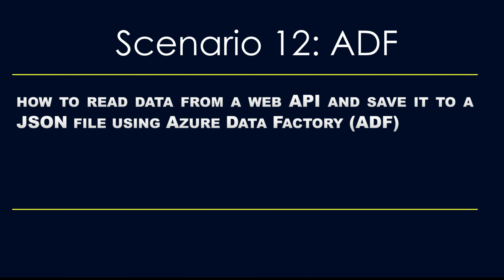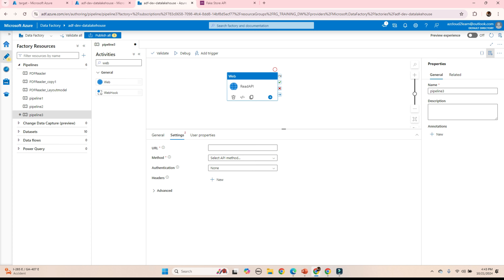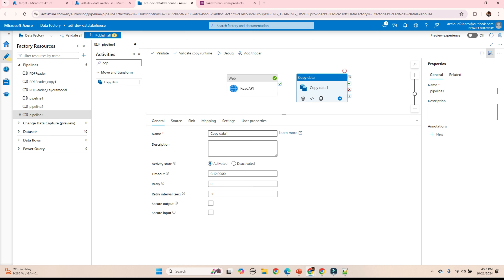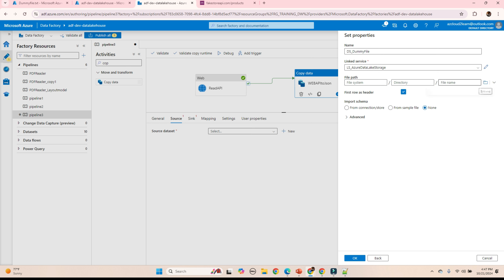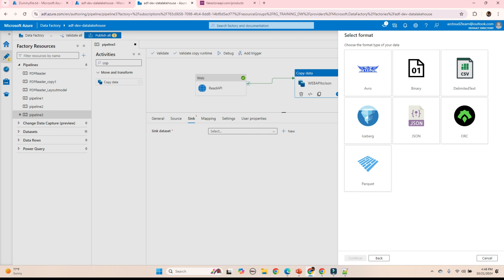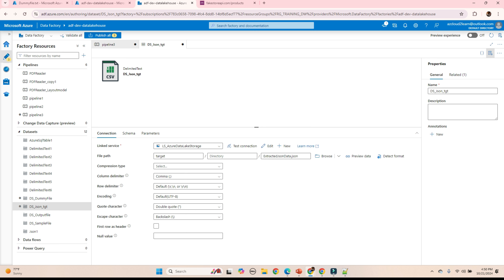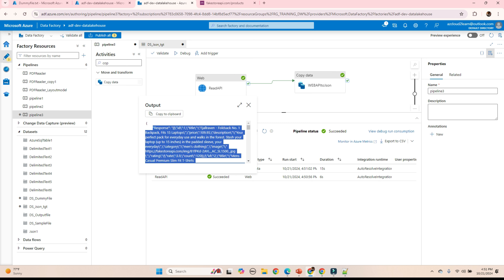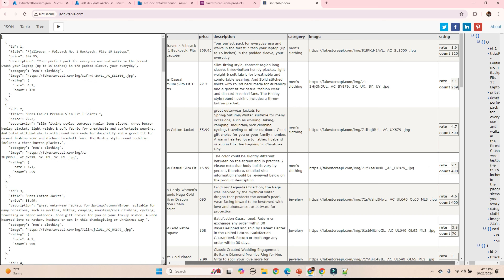How to read data from a web API and save it to a JSON file using Azure Data Factory